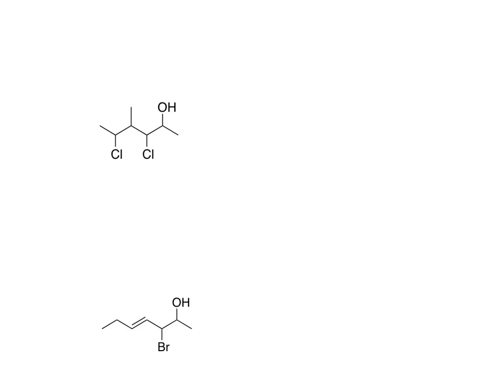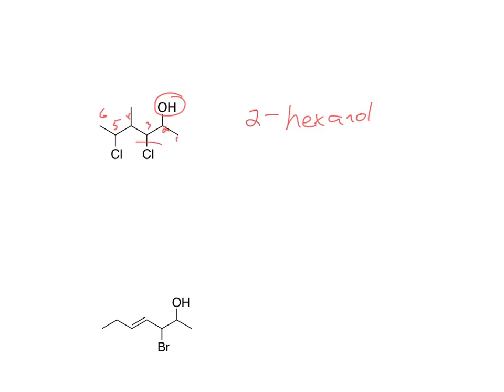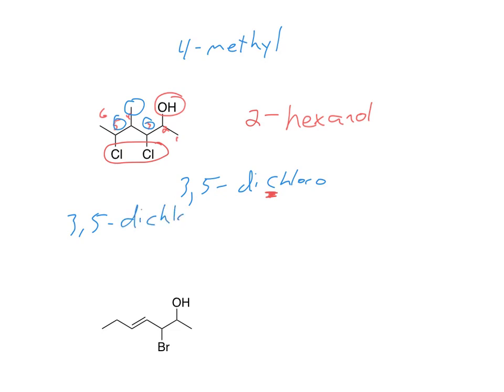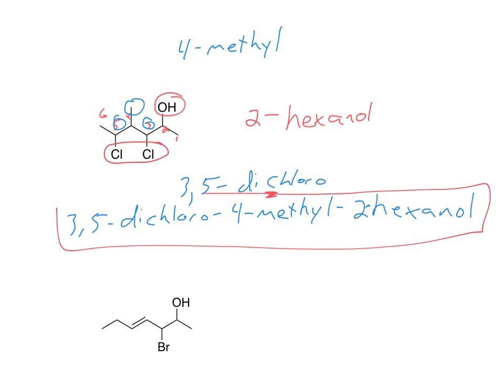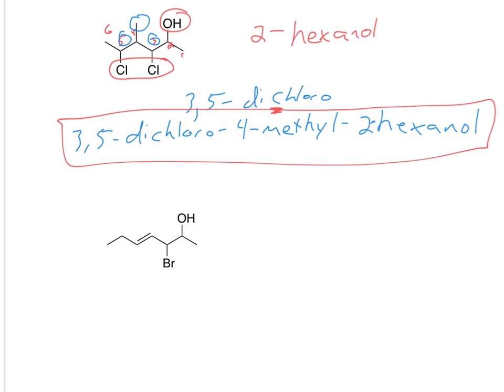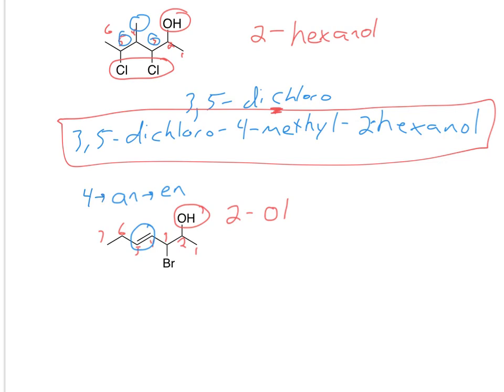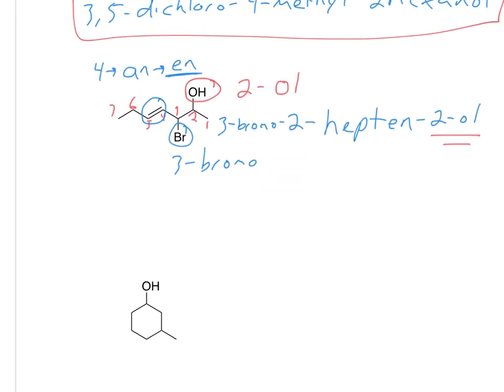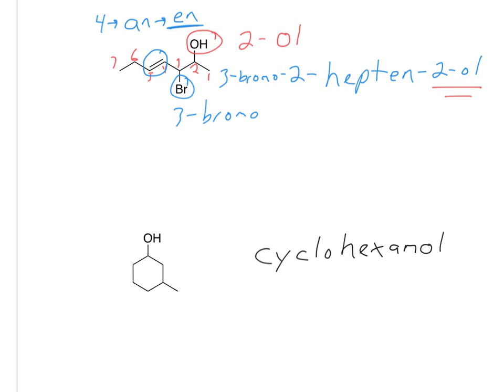Naming Alcohols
This video will teach you how to name alcohols based on the IUPAC system.